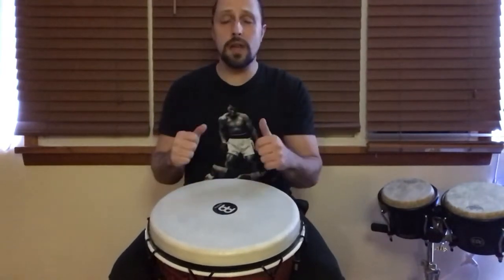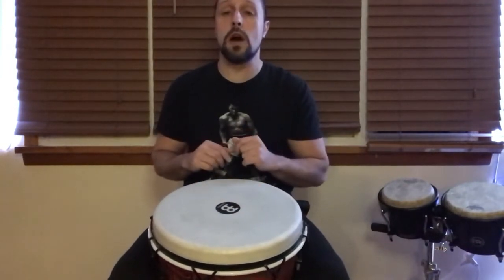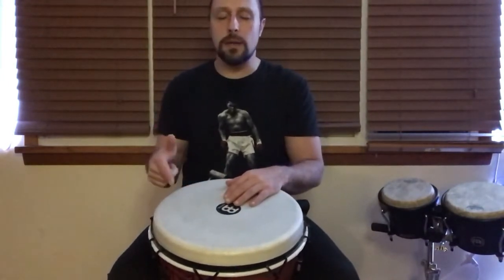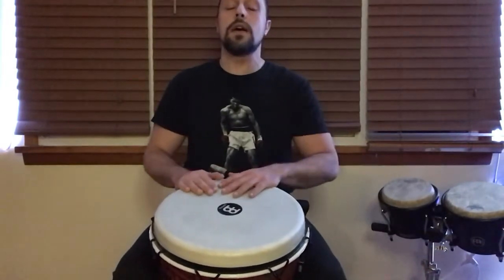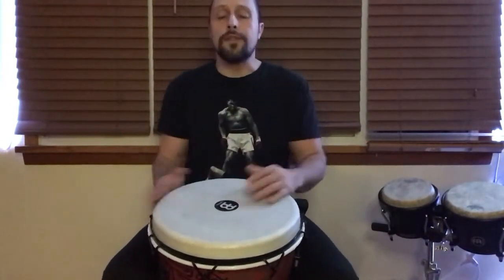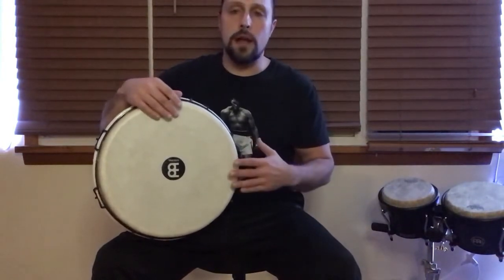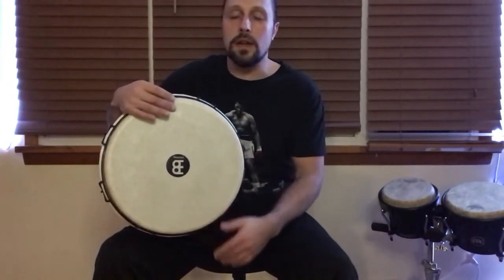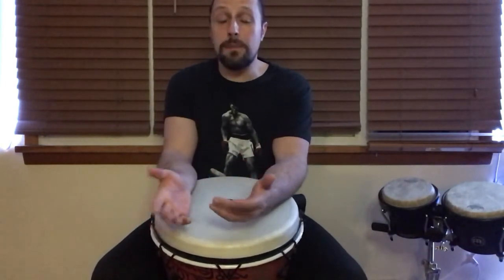Mike Reyes teaches the Advanced "Strawberry Groove"